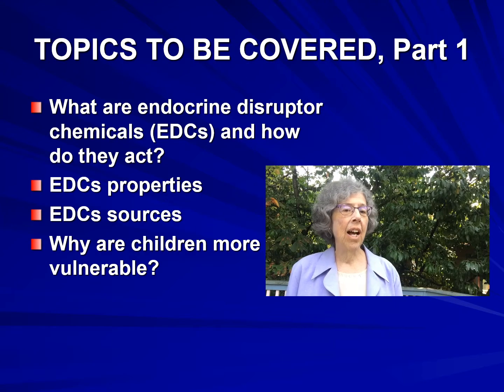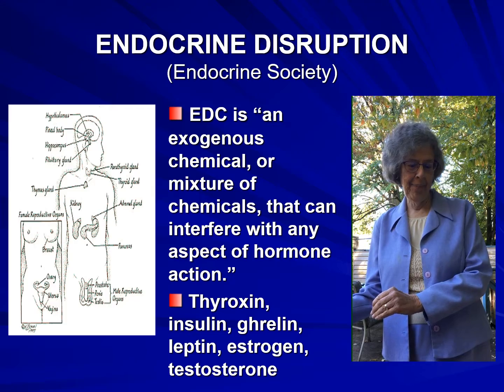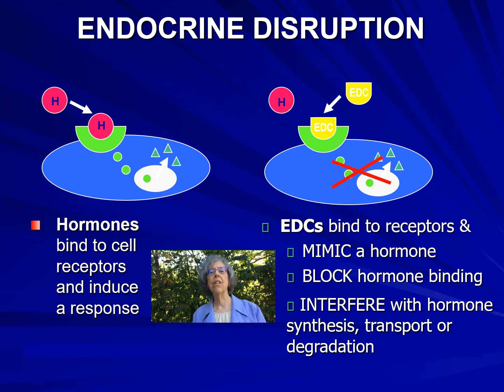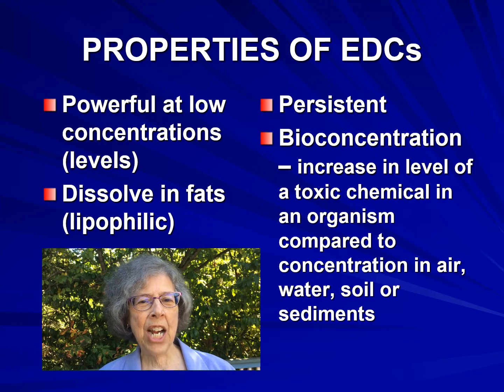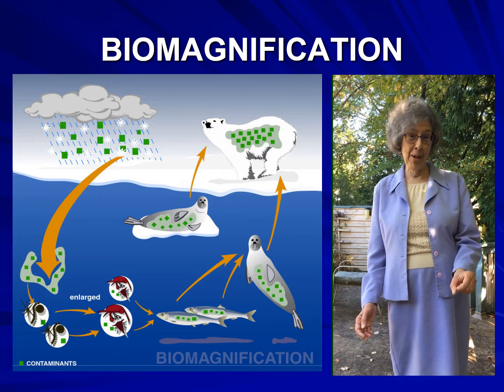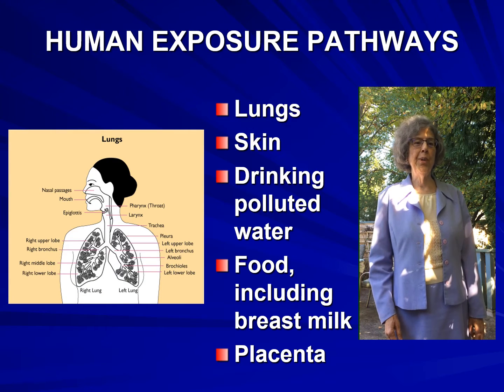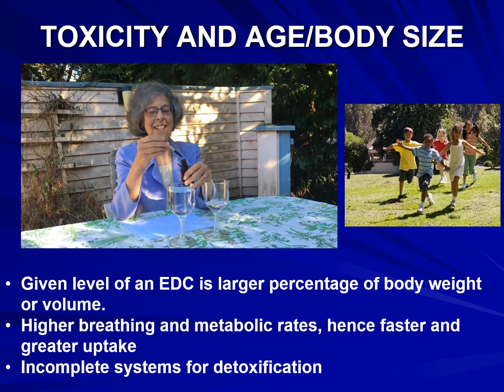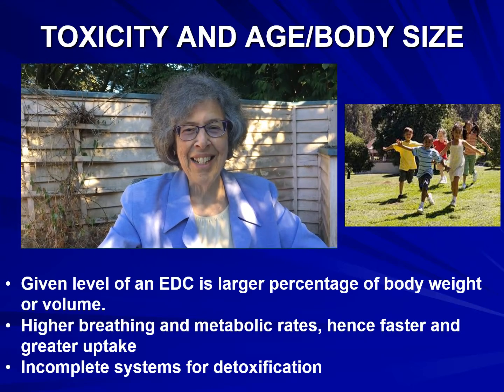EDC part1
Video is the first part of a series about endocrine disruptor chemicals.